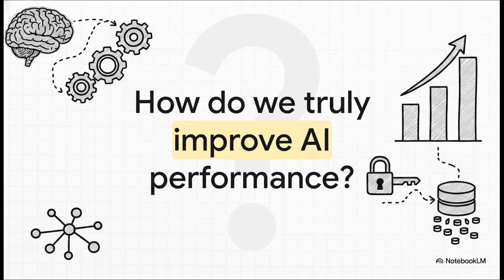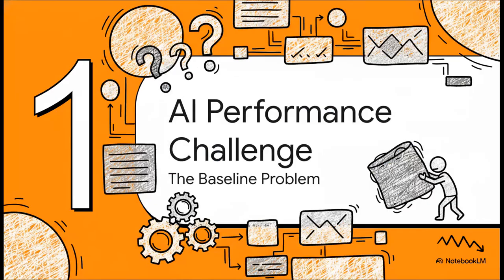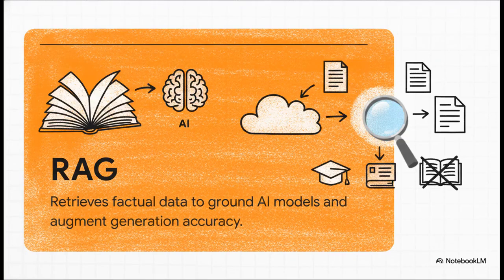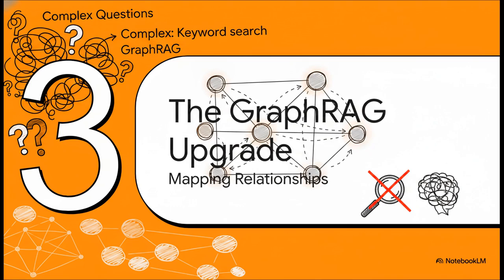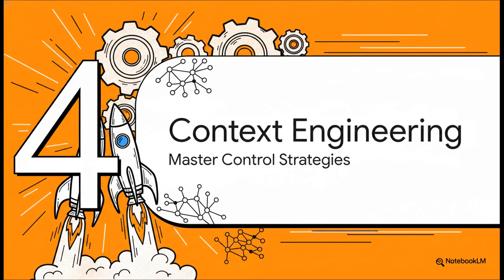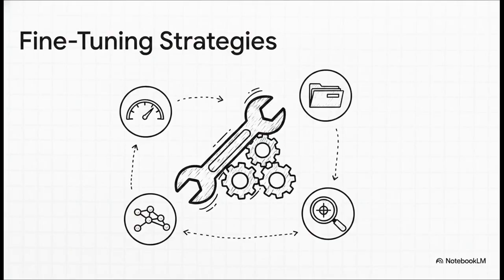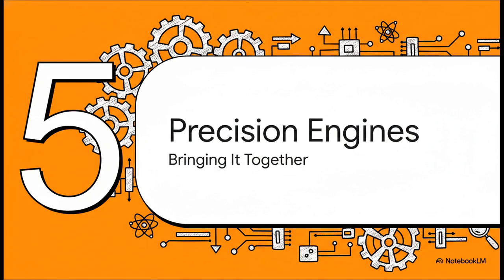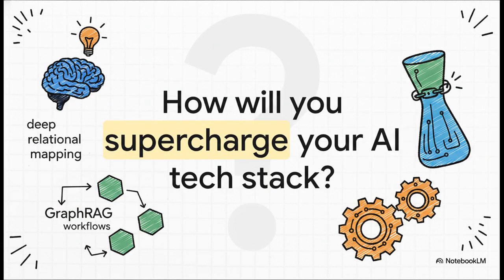Precision Engines: How RAG, GraphRAG, and Context Engineering Improve AI Performance | Tech Horizon